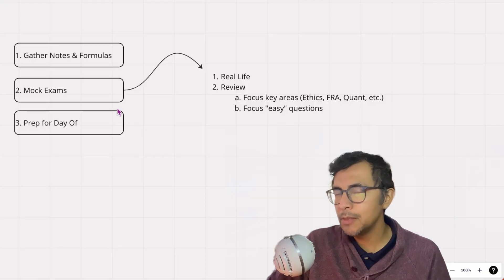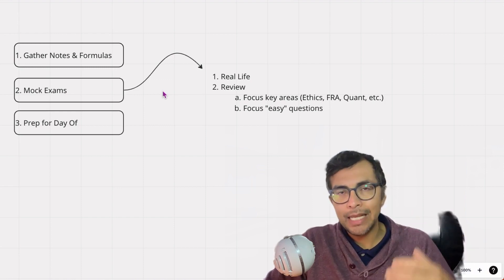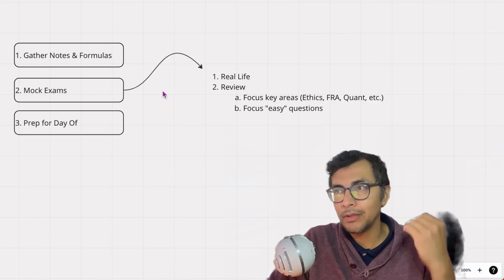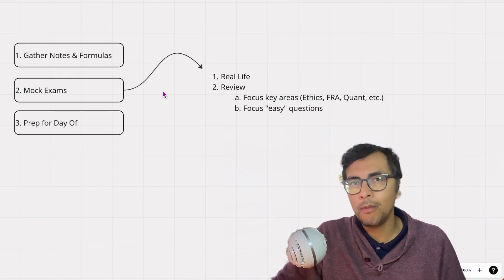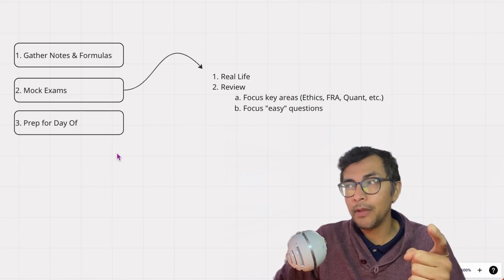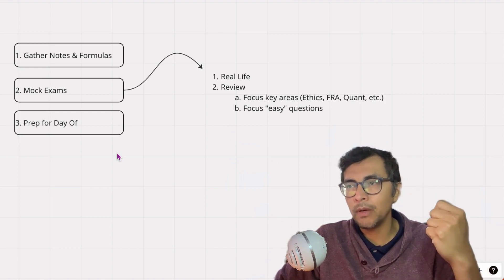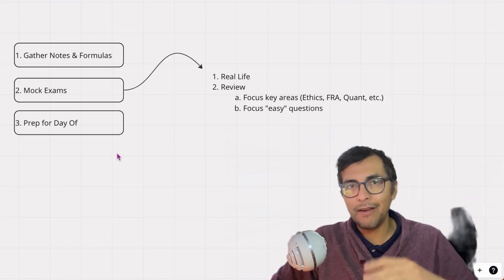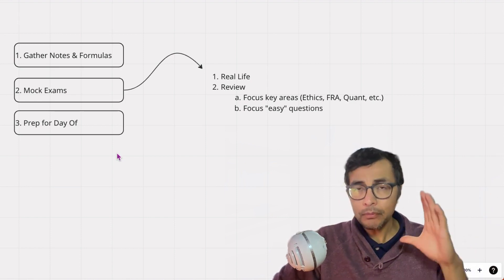Dominate CFA Level 1: Last Minute Tips and Mock Exam Strategies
In this video, I share essential tips and strategies for tackling the final stretch of your CFA Level 1 exam preparation. Discover the importance of creating a reference sheet for formulas, taking mock exams, and how to effectively review your mock exam performance to identify and address your weaknesses. Get ready to dominate the CFA Level 1 exam on your first attempt!